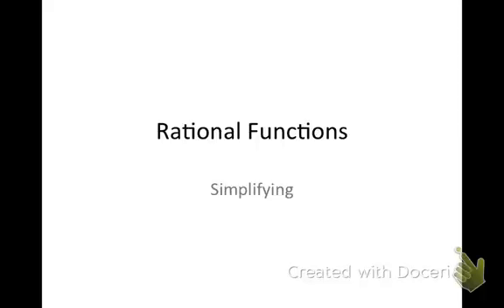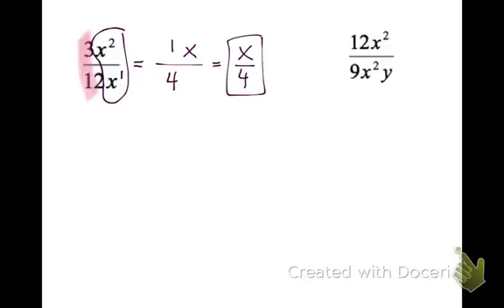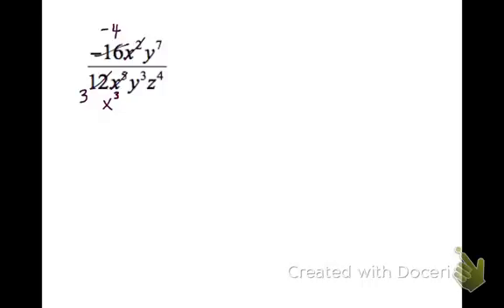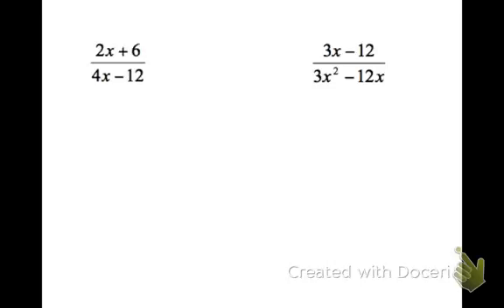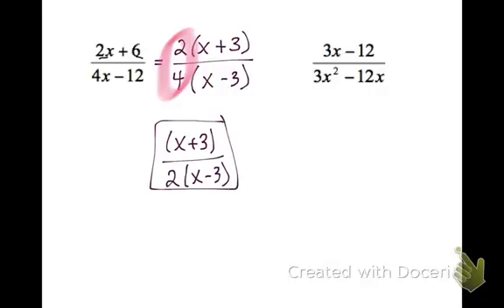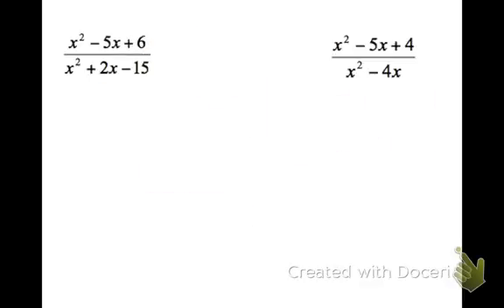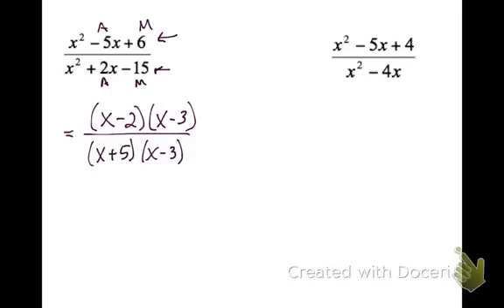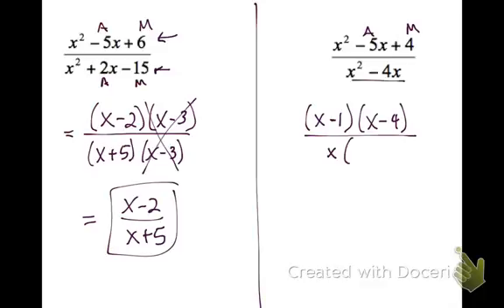Simplifying Rationals Notes